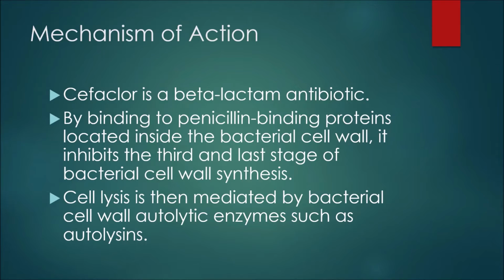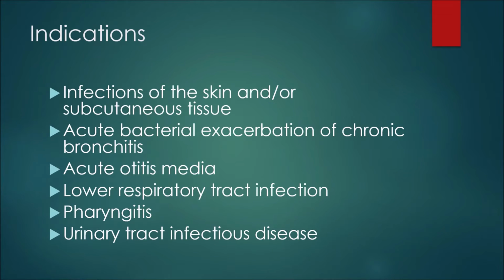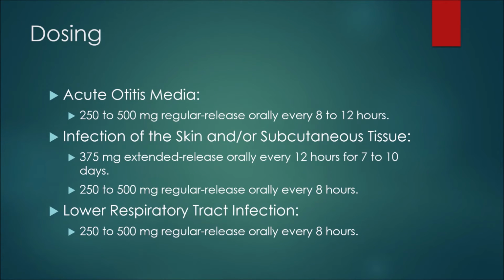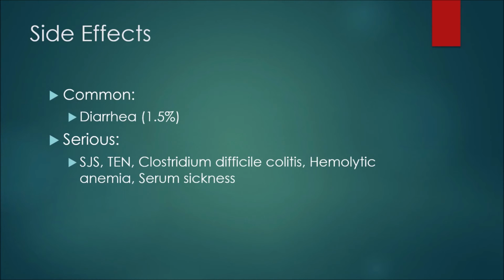Cefaclor (Ceclor) - Uses, Dosing, Side Effects | Pharmacist Review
In this episode, I discuss a medication known as cefaclor (Ceclor).